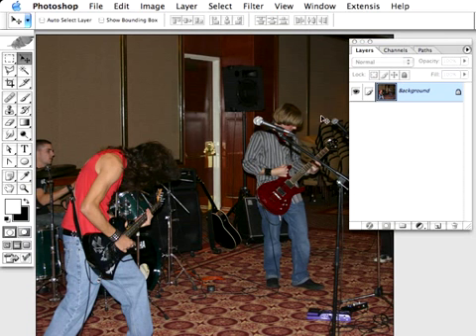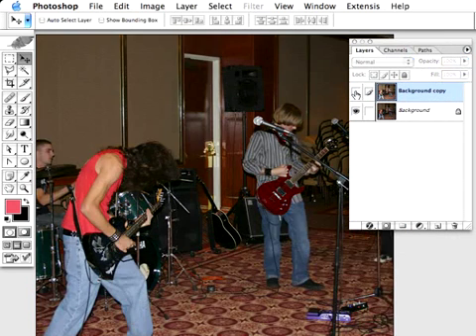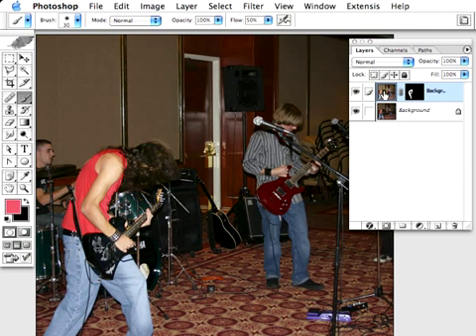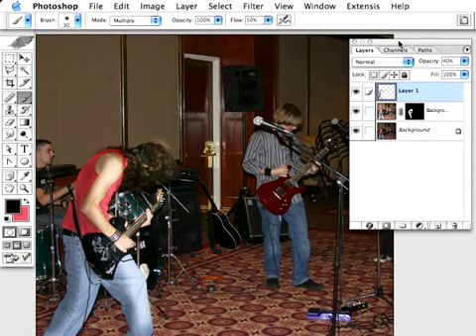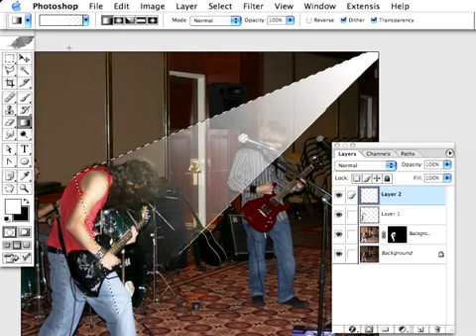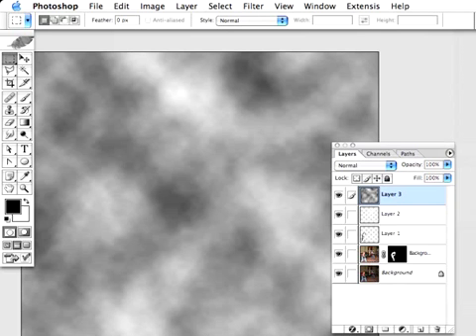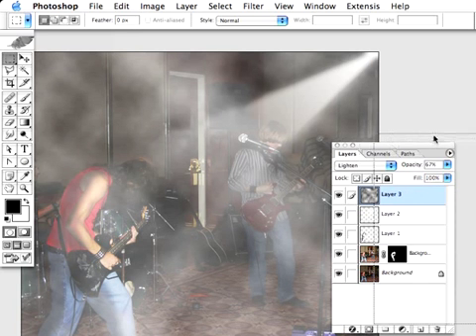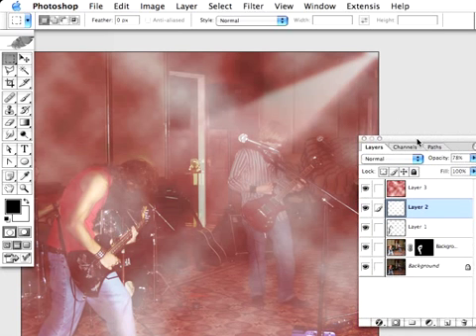Scene - Photoshop Tutor